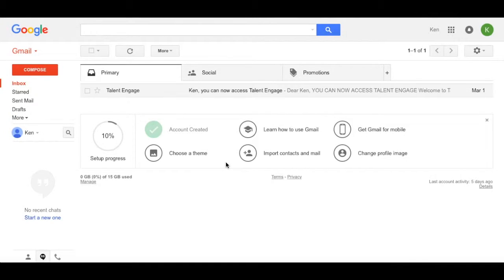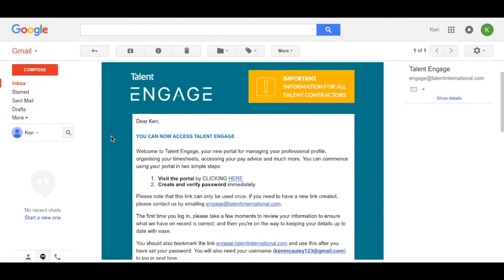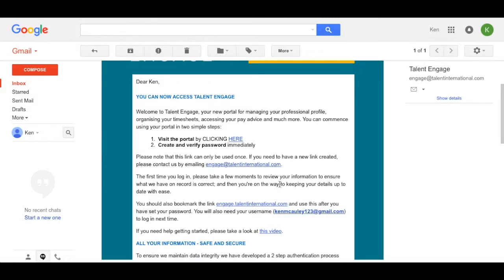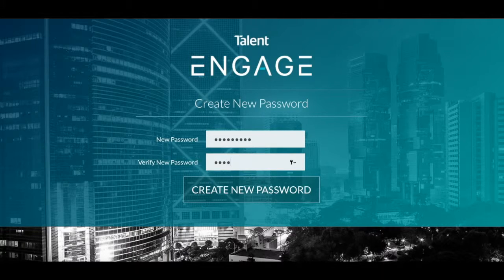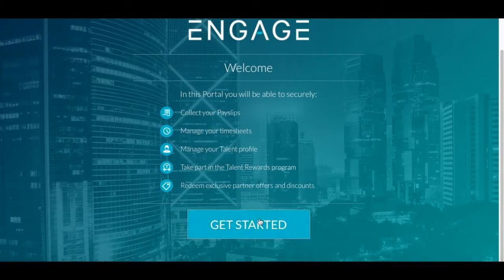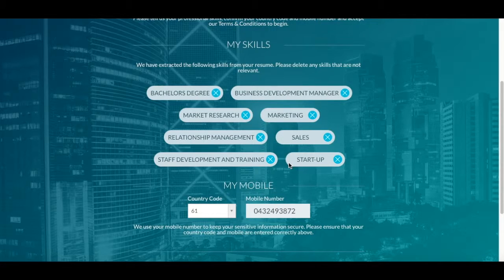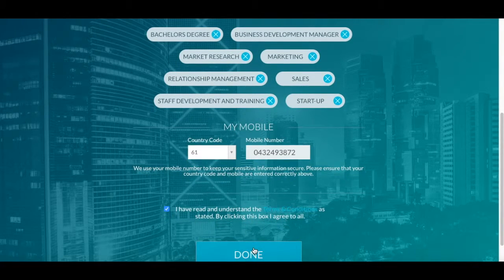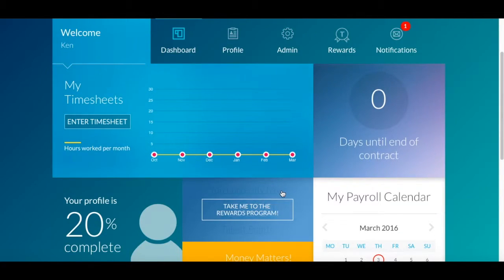How to get started with the Talent Engage portal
Getting started in the Engage portal is really easy- watch this video an the you'll be up and running in under 2 minutes!